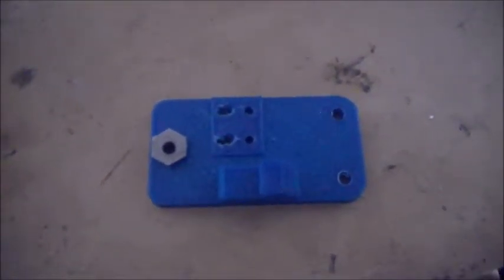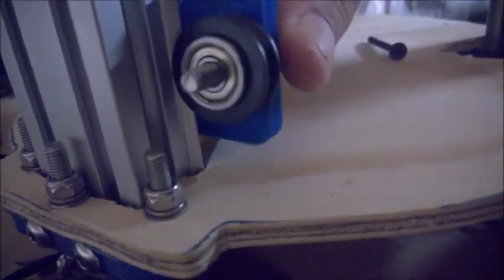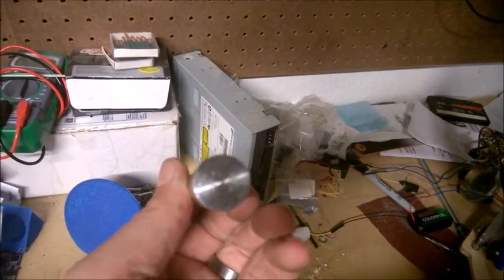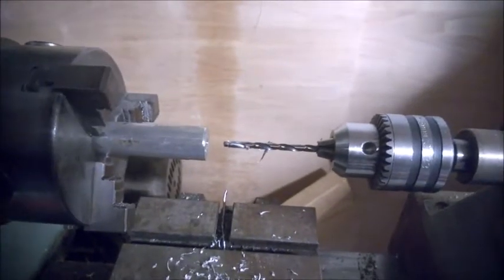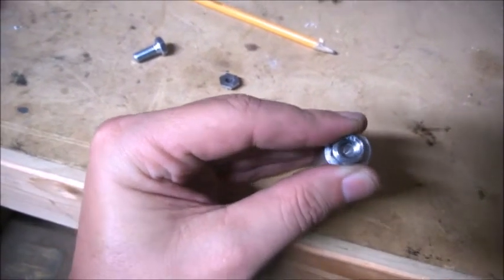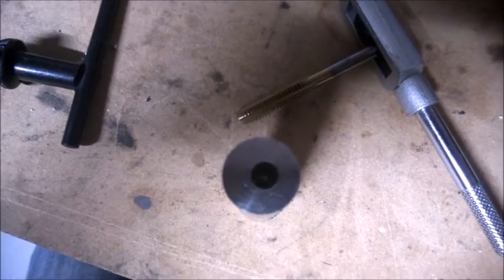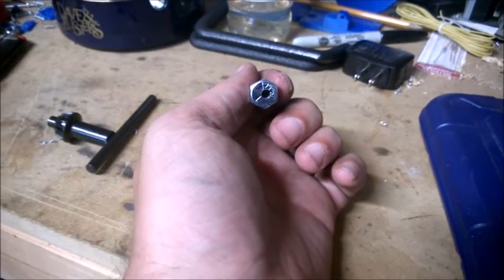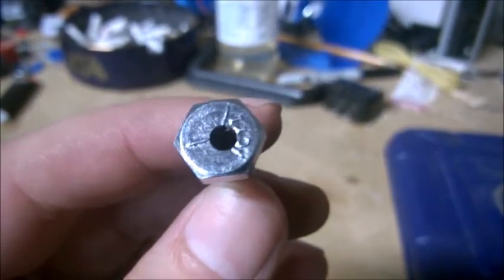How to make an eccentric spacer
Eccentric spacers are kind of expensive online.  Here I show you how to make one with some scrap aluminum, and a 20 cent bolt.  Note of interest, the drill I was using chipped, so, I am going to buy a very nice carbide drill bit for the next ones.  This video shows you how to make the jig so you can easily make them over and over again.  The hard part is always the setup.